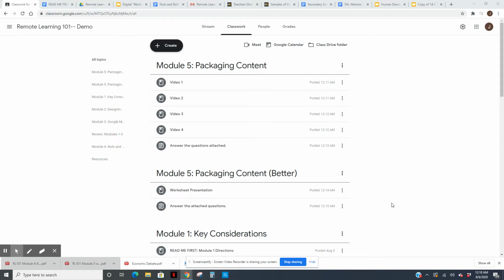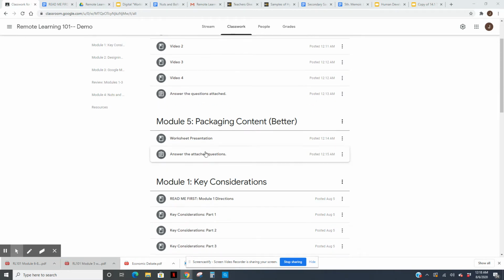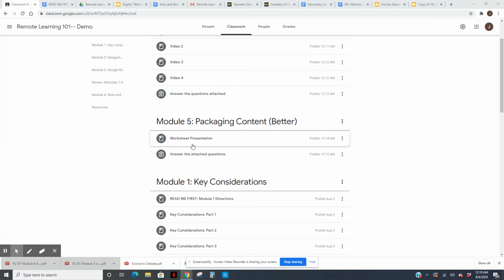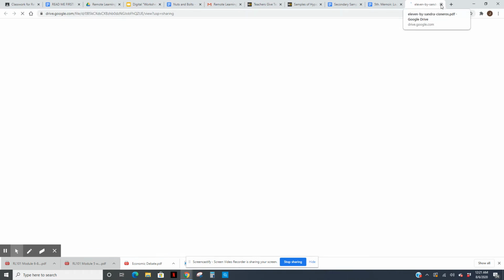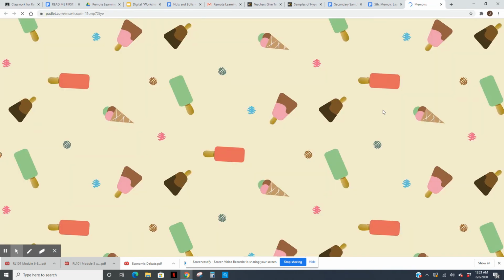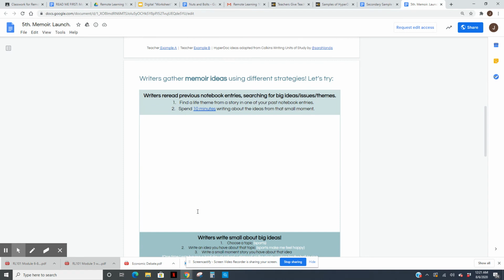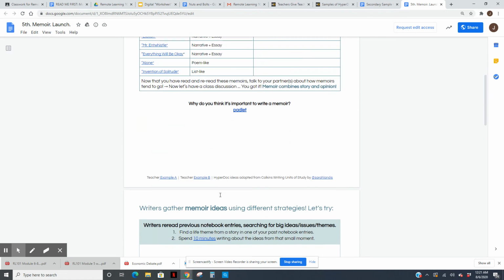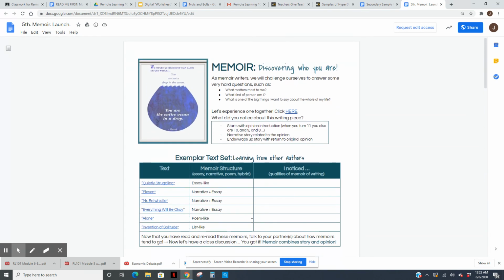Packaging the Content